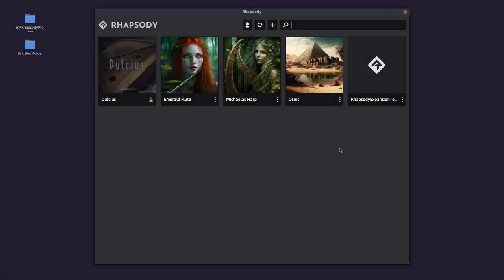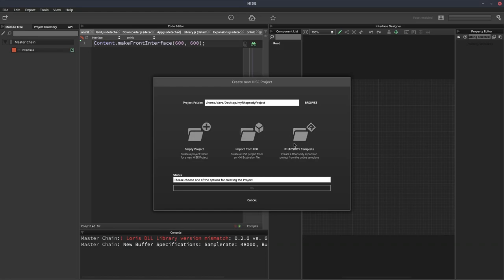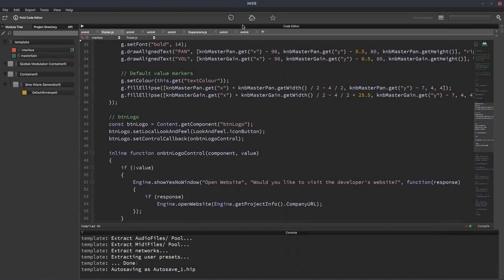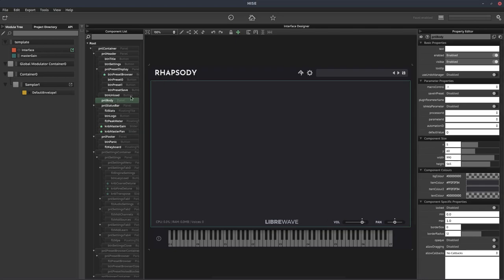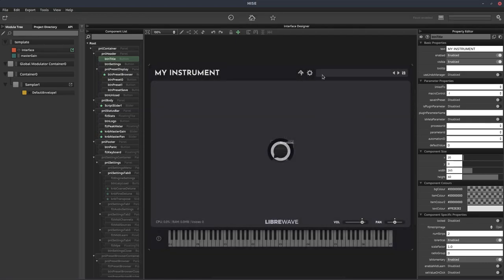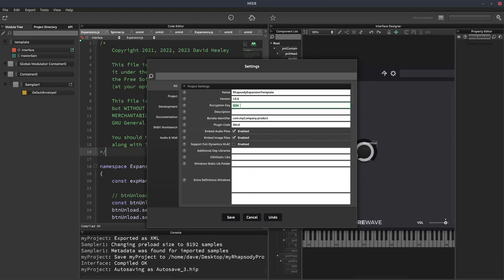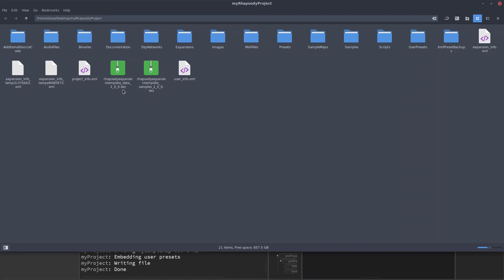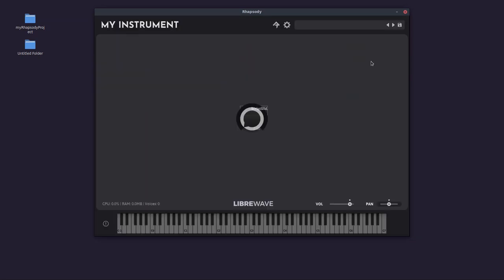Getting started with Rhapsody development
Chapters:
0:00 Introduction
1:48 Setting up the template project
3:29 Boilerplate code
5:03 Module tree
6:02 Interface (important info!)
9:06 Samples and icon image
10:30 Top secret encryption key
11:00 Exporting our project
13:30 Installing our project in Rhapsody
14:46 Conclusion